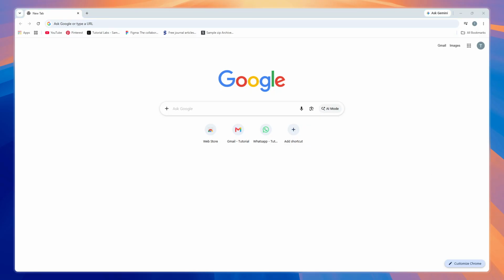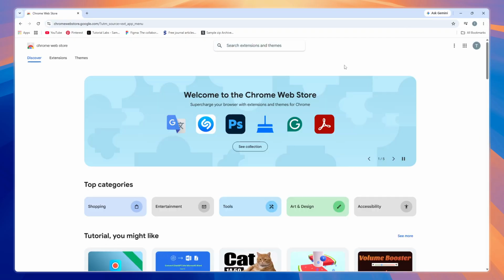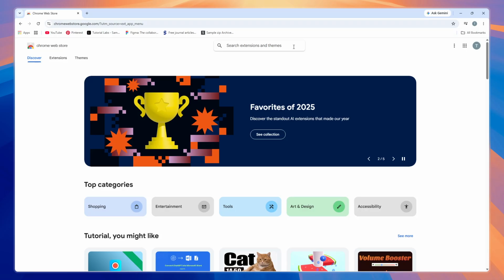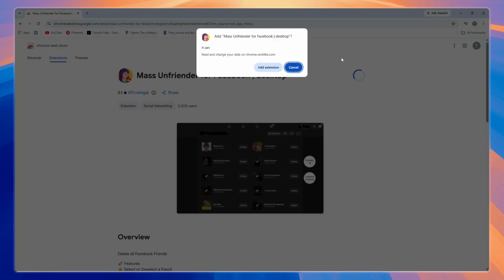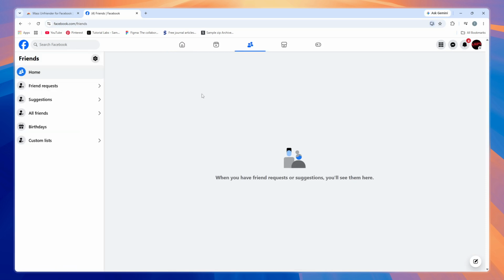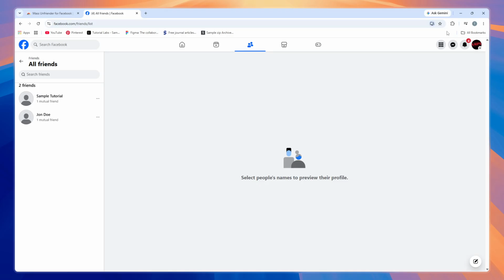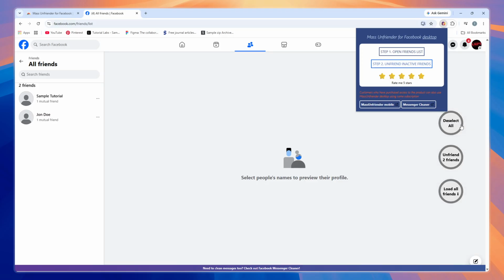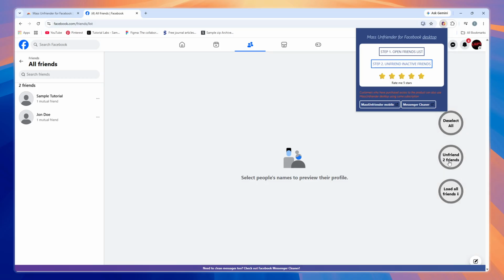How To Unfriend All Facebook Friends In One Click Using Google Chrome | Tutorial 2026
By the end of this video, you’ll know unfriend all Facebook friends Google Chrome, how to delete all Facebook friends at once, remove multiple Facebook friends fast Chrome, mass unfriend tool for Facebook, Google Chrome extension unfriend Facebook, tutorial unfriend all Facebook contacts, quick way to unfriend many Facebook people, how to remove all friends on Facebook, delete Facebook friends bulk using Chrome, Facebook one click unfriend Chrome guide, remove all Facebook friends with one tool, automatically unfriend all Facebook friends